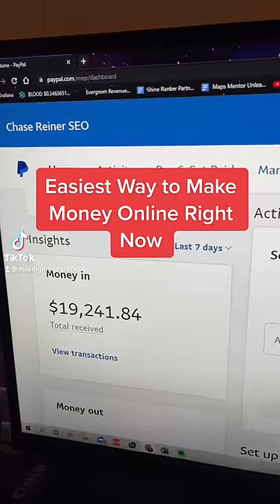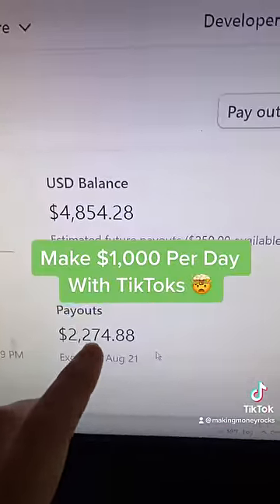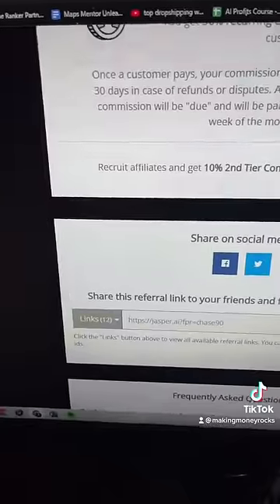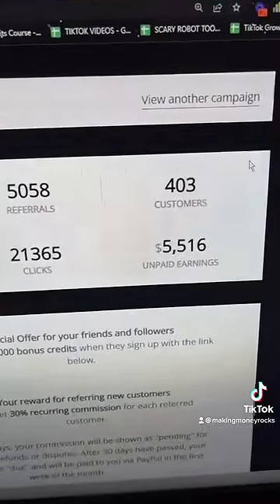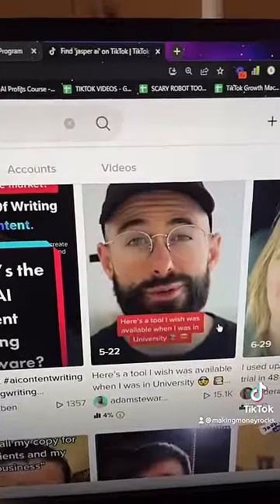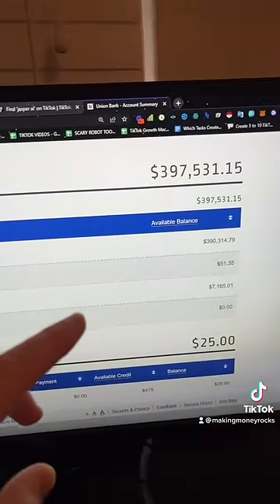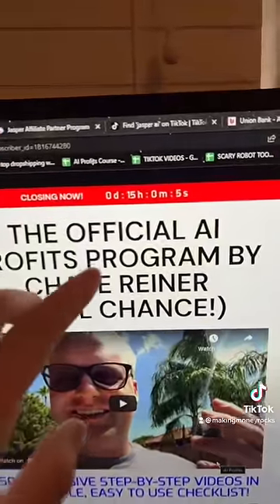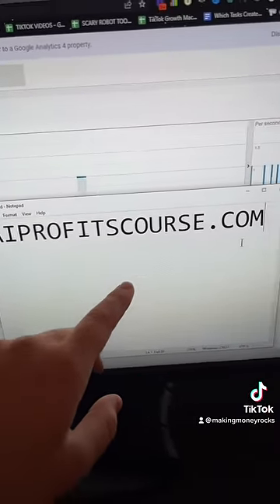Make $1,000 Per Day With TikTok Automation 🤯